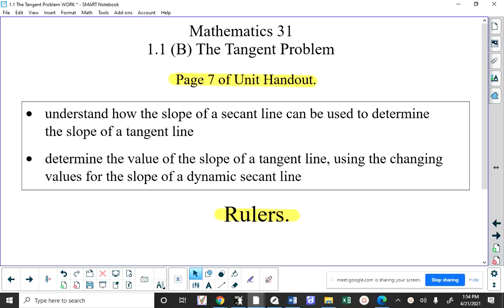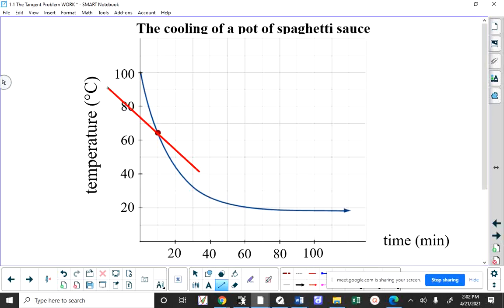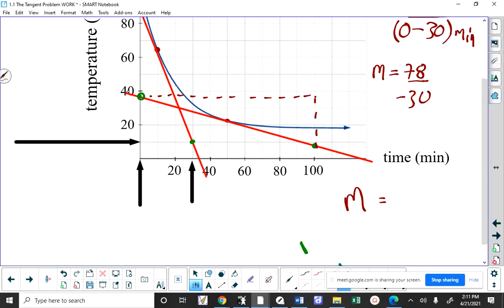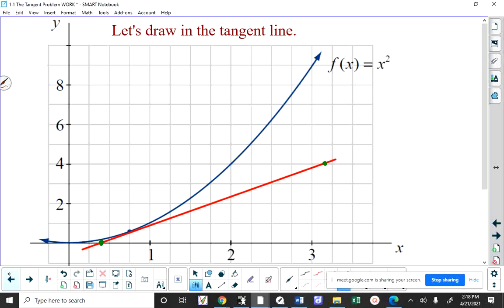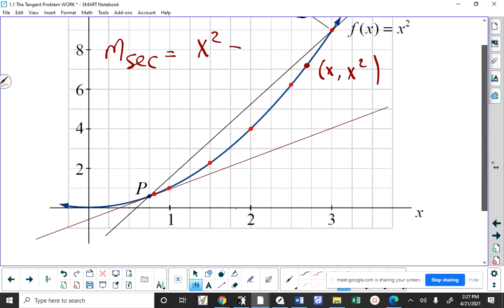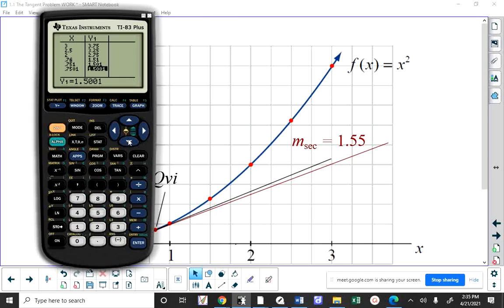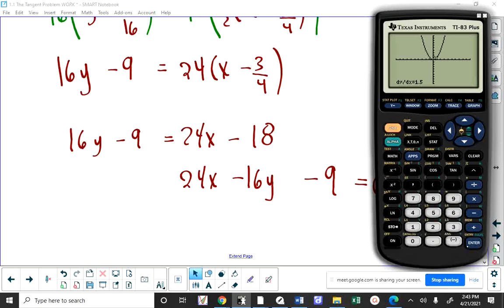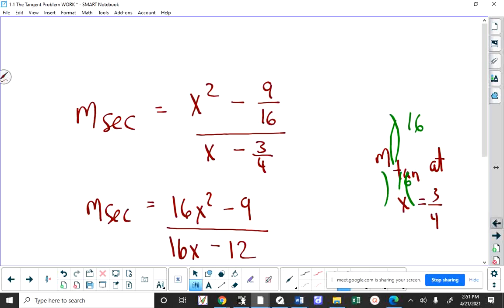31.1.1 B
Here is the raw recording of the second lesson from Wednesday April 21. Audio is a little muffled of course due to mask.